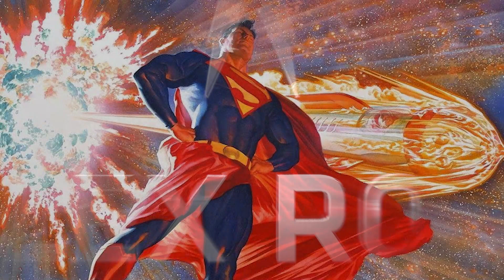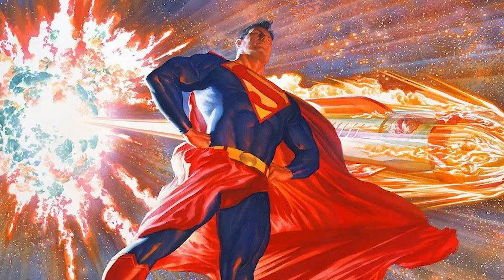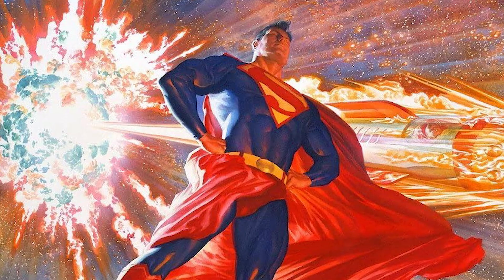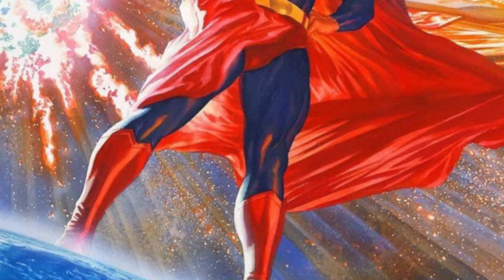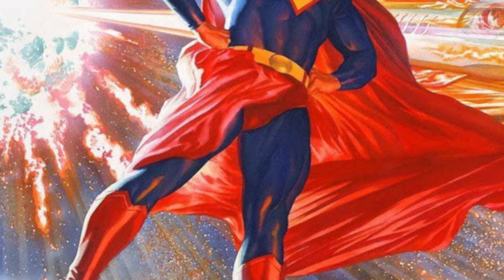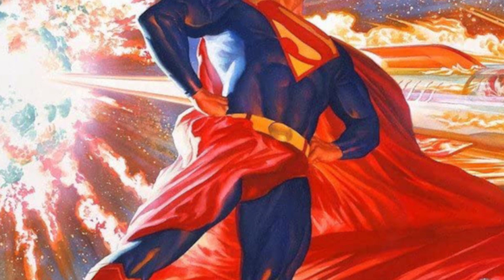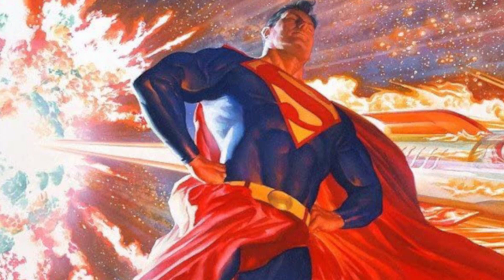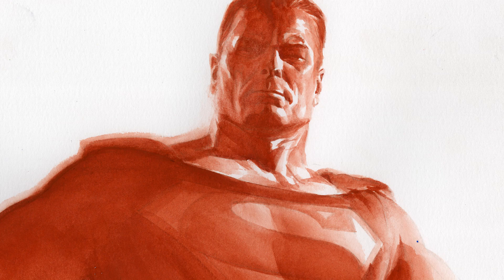Superman: Son of Krypton